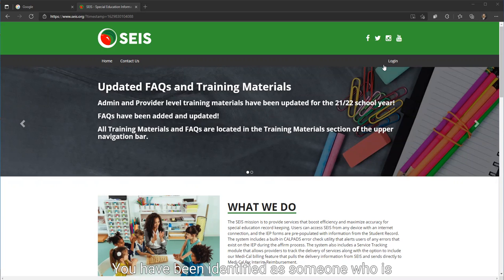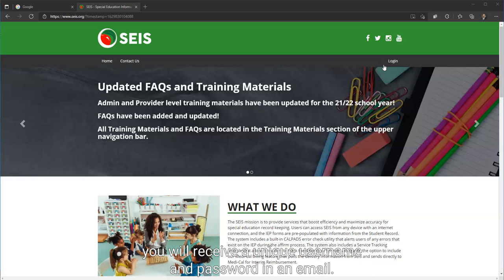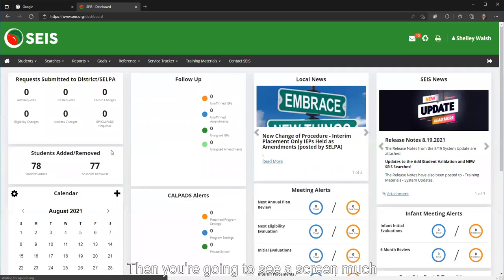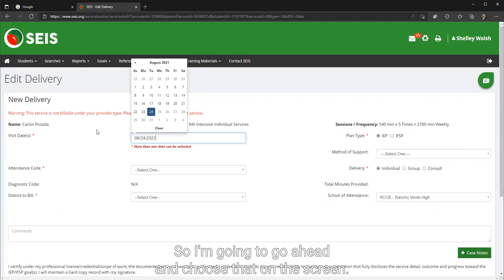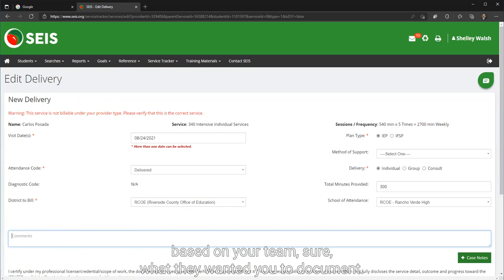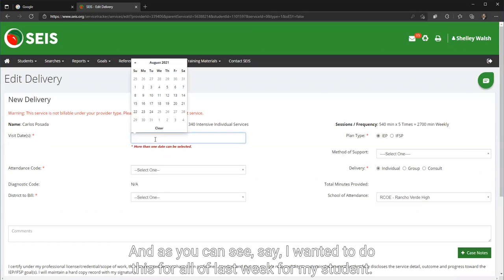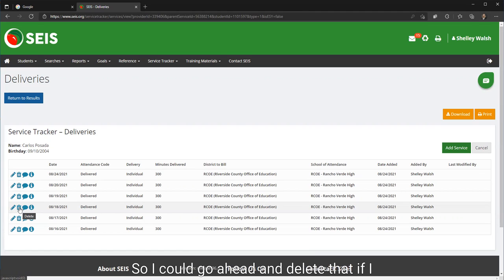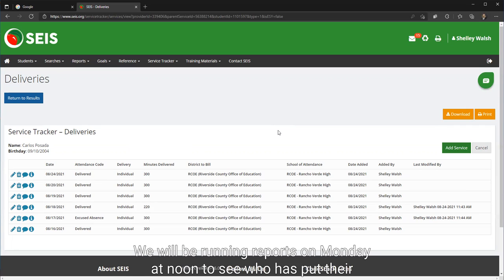Intensive Individual Services - Service Tracker